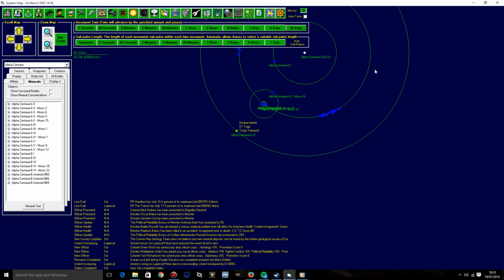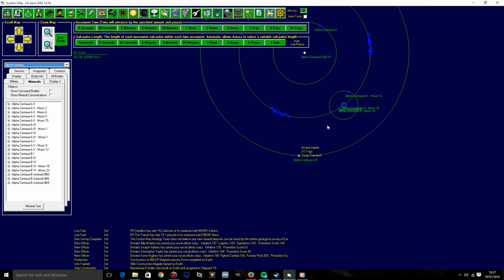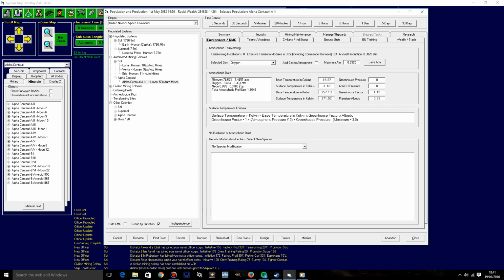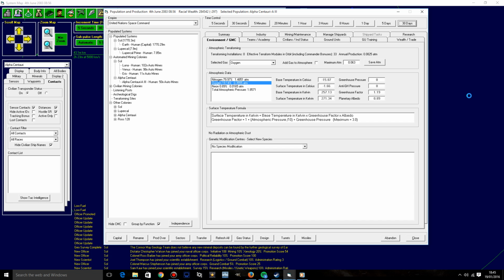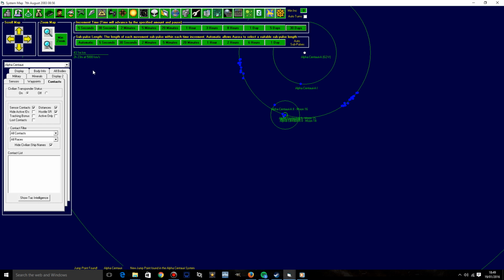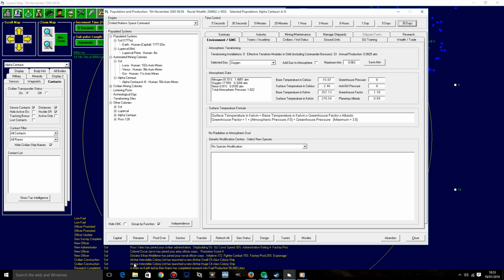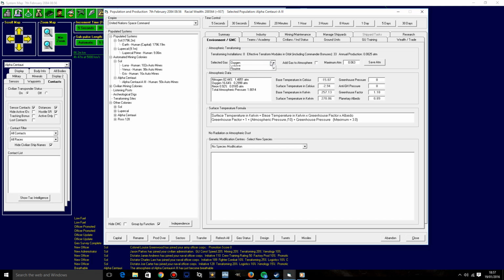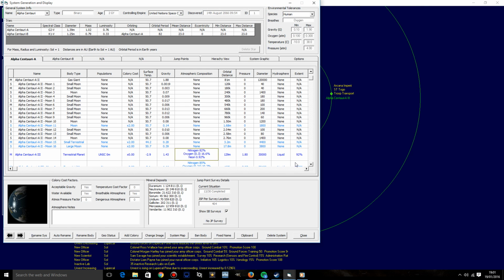Aurora 4x - UNSC - Episode 49 - If You Build It They Will Come!